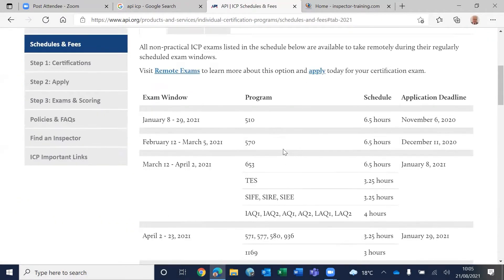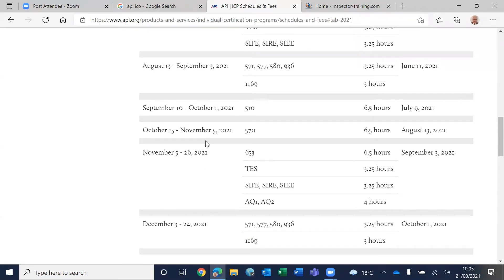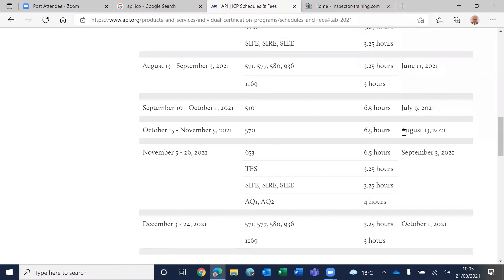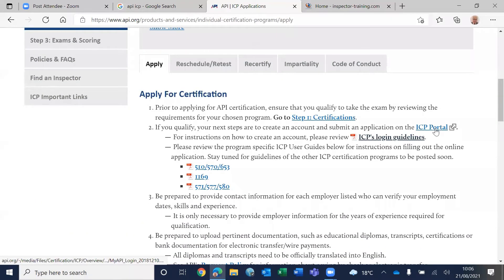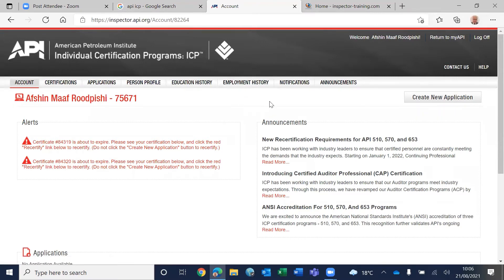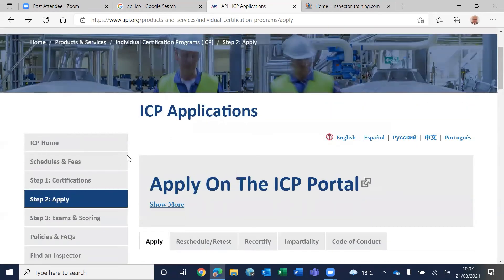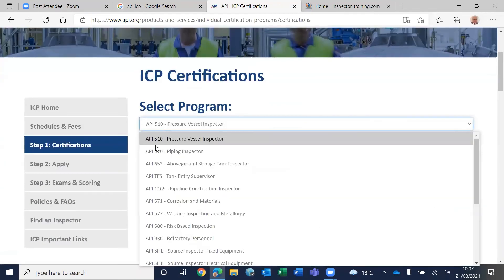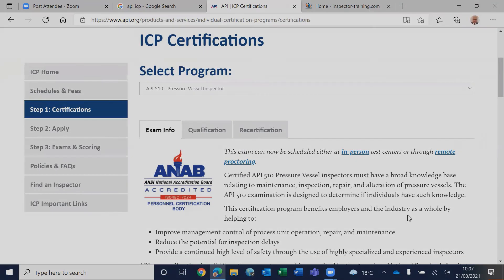API 570 Exam & Application Deadlines 2021 (Part 3)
API 570 Exam & Application Deadlines 2021

This course worth 60-80 hours of study; has 32 Lessons; 7 hours of video clips: 1000 Questions, 19 sets of Flash Cards plus a certificate of completion worth 60 CPD credit hours.